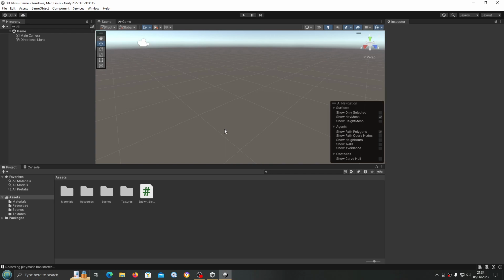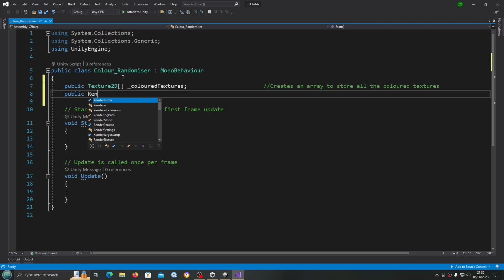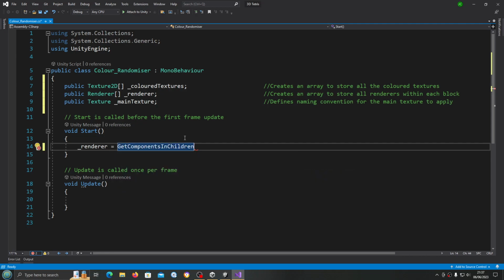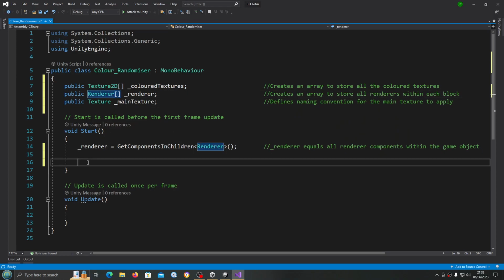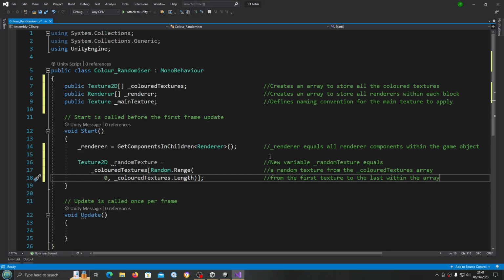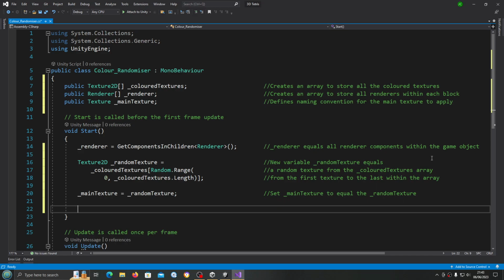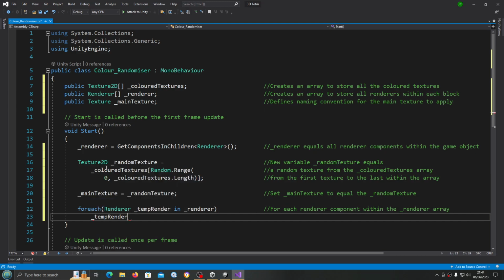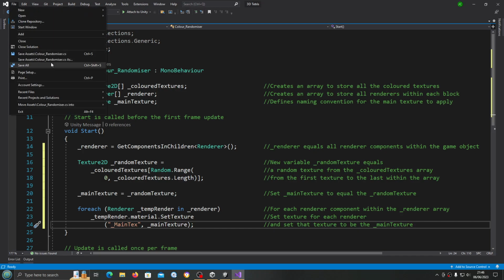Unity 3D Tetris Clone #3 Colour Randomiser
In this lesson we create the colour randomiser script.